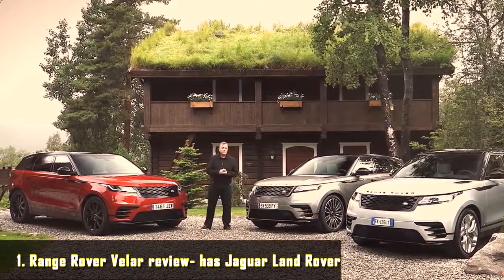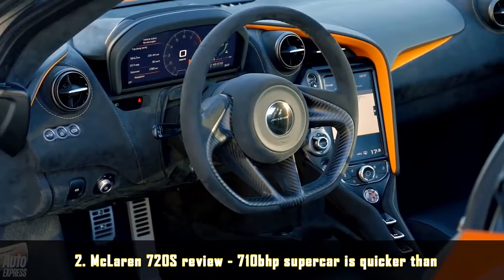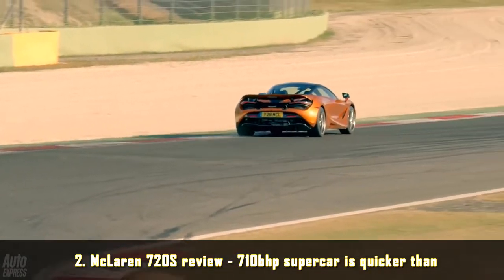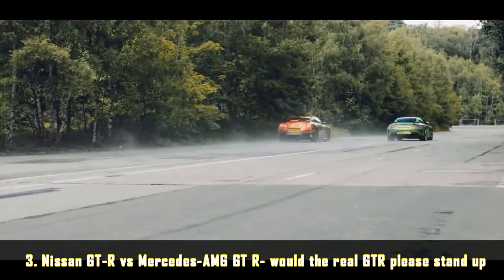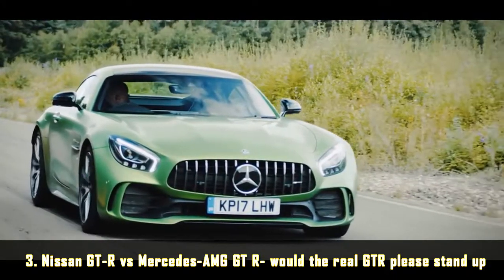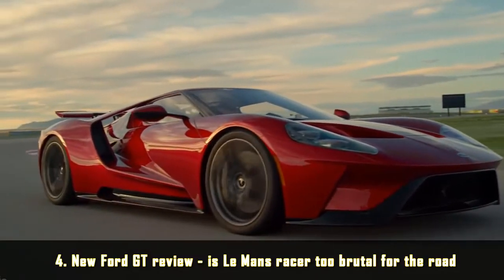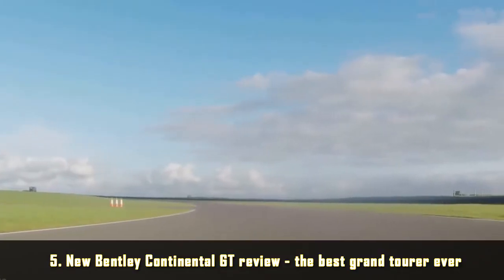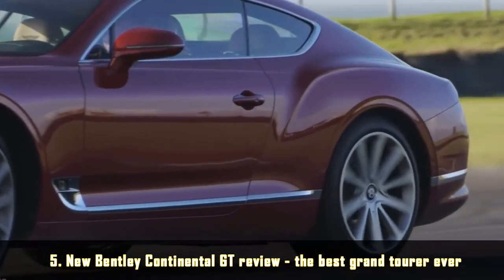Best car videos 2017 - Watch our video highlights of the year | Top Reviews